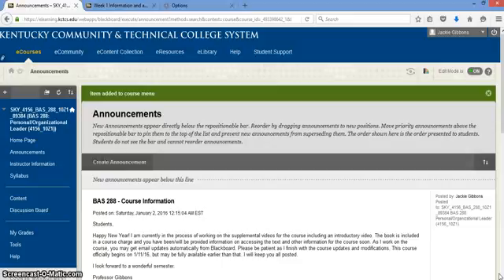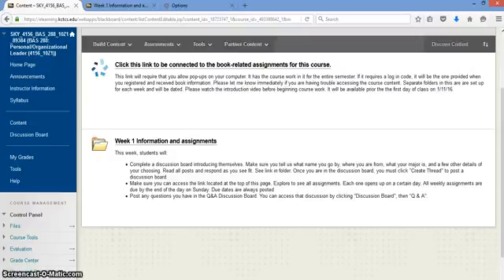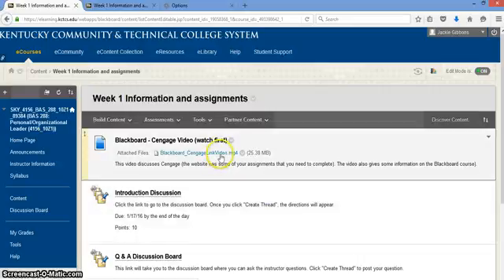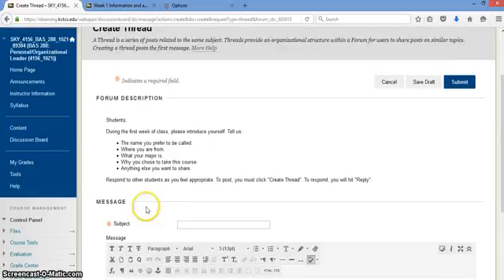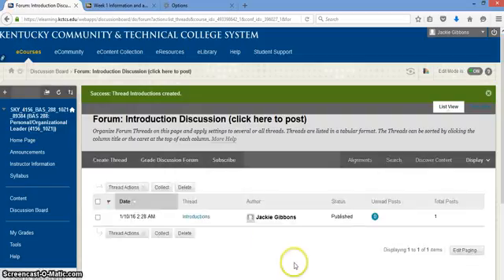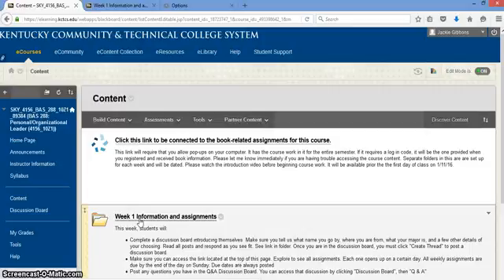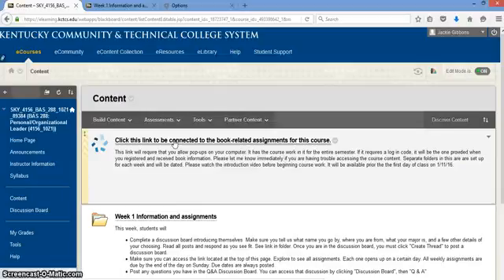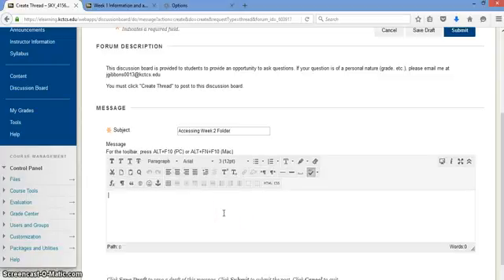DiscussionBoardLinksAndWeeklyFolders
This provides an overview of discussion board links and module/weekly folders in BAS 288.